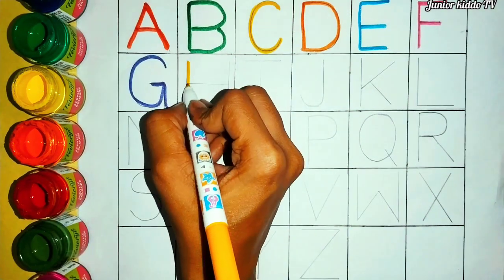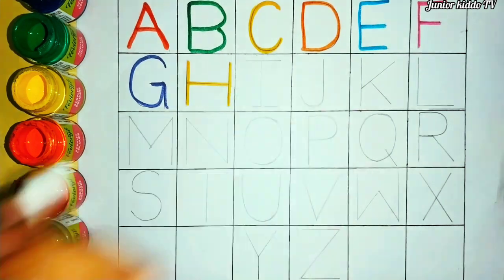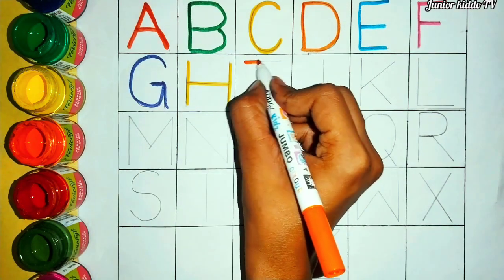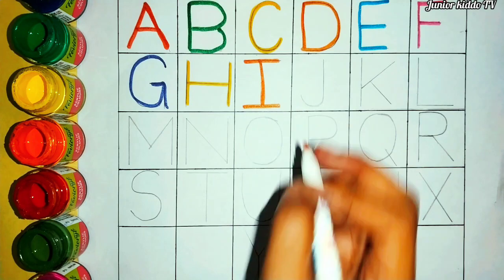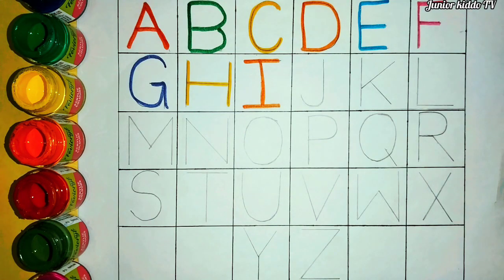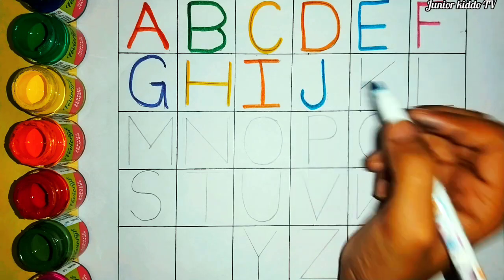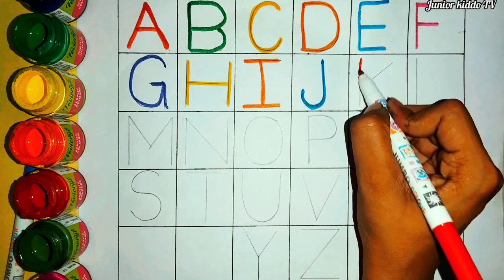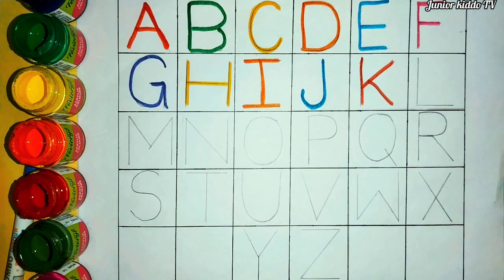ABCD abcd alphabet atoz aforapple education kidslearning abcdvideo #@juniorkiddotv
This is a kids education channel